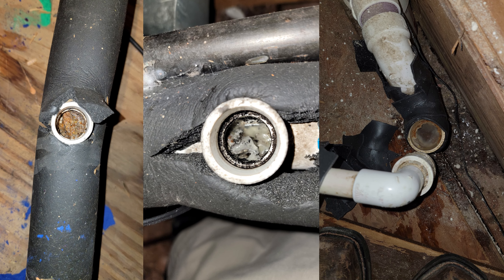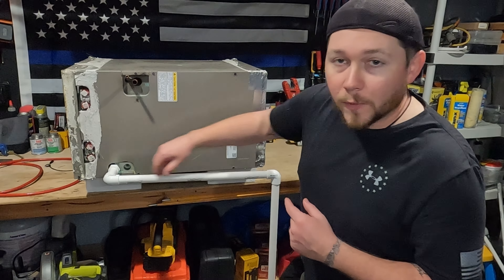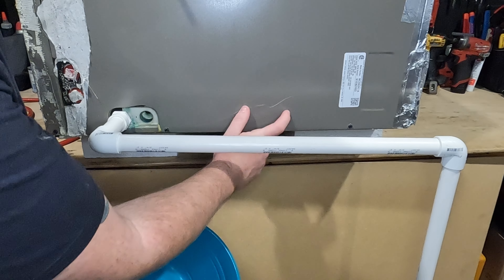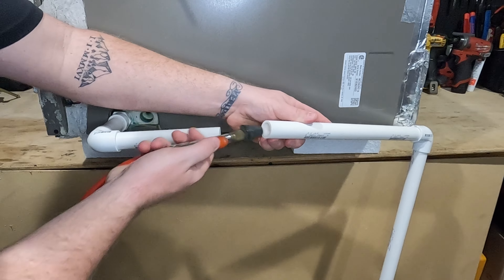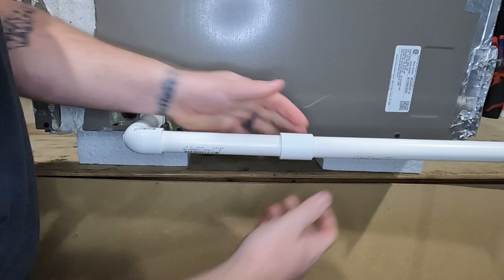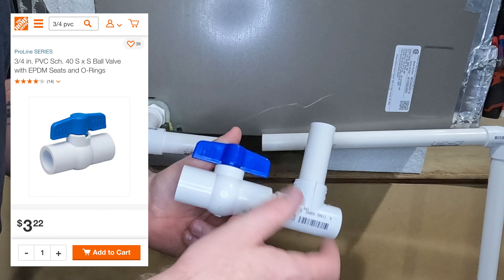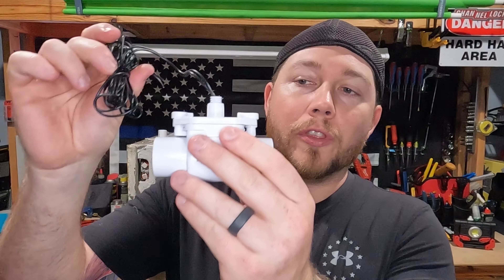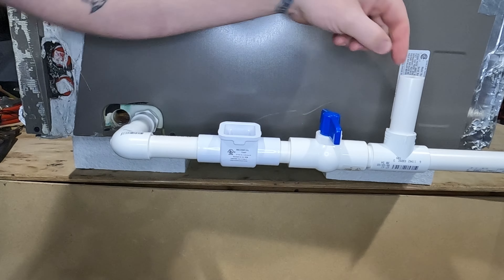How to Unclog Your AC Drain Line (and Prevent It From Happening Again)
Air condition drain lines clog, which can cause massive repair bills to water damaged areas. I'm here to show you how to fix your drain line to get your system back up and running as fast as possible.

Etsy.com/shop/worldofhvac